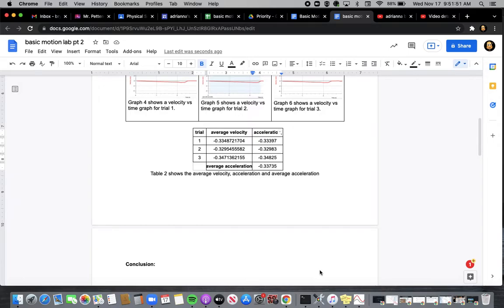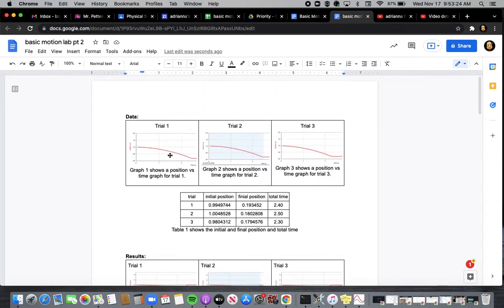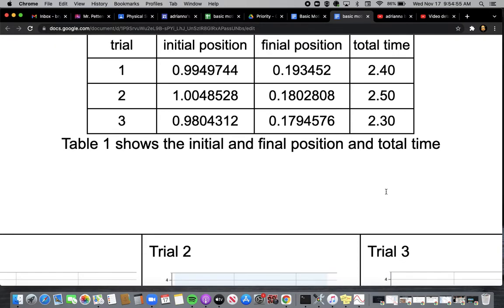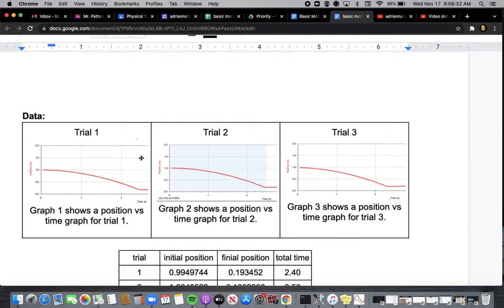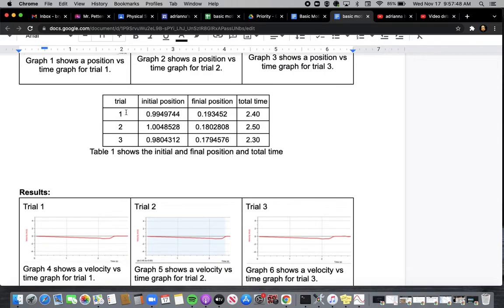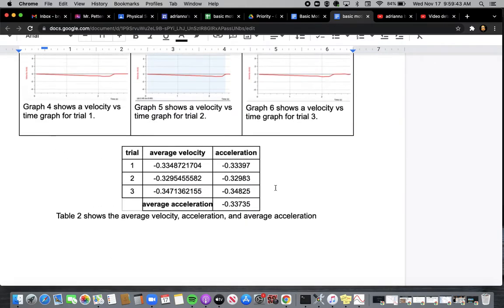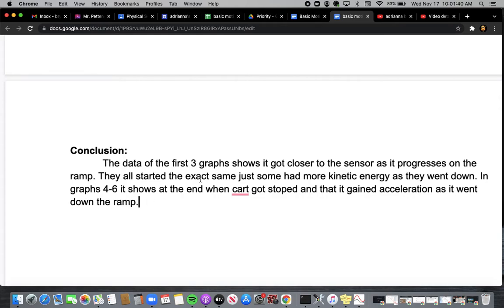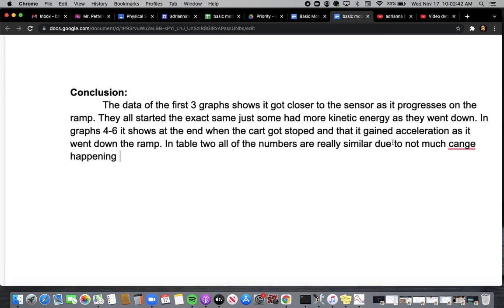how to wright a conclusion with data and results